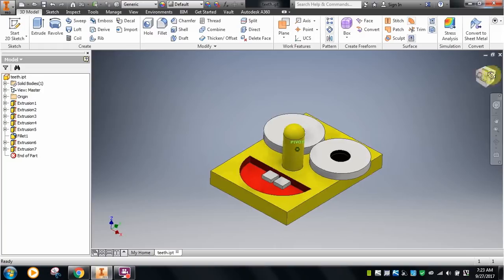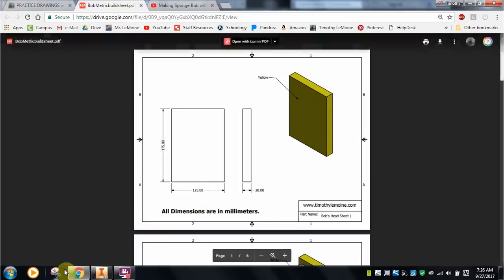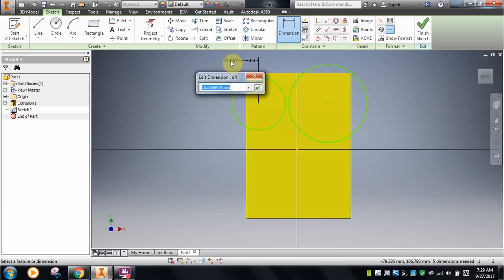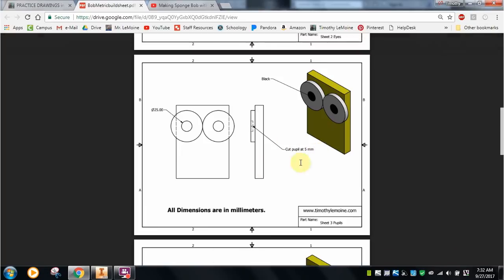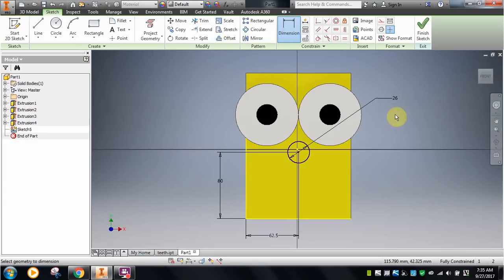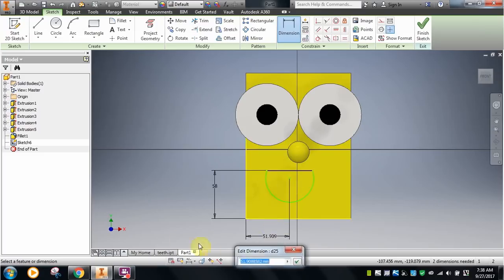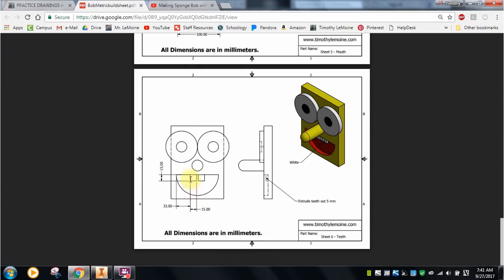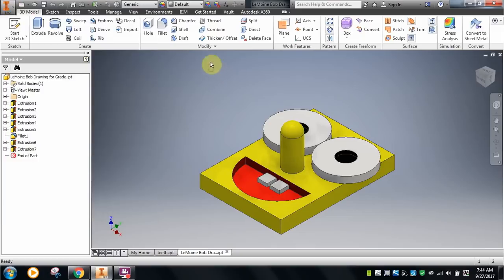Learn to use Autodesk Inventor (Tutorial)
If you would like to jump to a section of this video please use the following links:
Setting up your drawing space  2:37
Body 3:04
Eyeballs 4:54
Pupils 8:30
Nose 10:48
Nose Fillet 13:10
Mouth 13:58
Teeth 17:20
How to save to turn it in  21:10